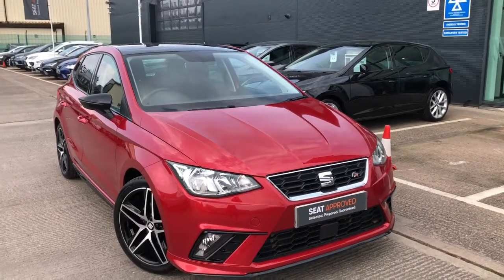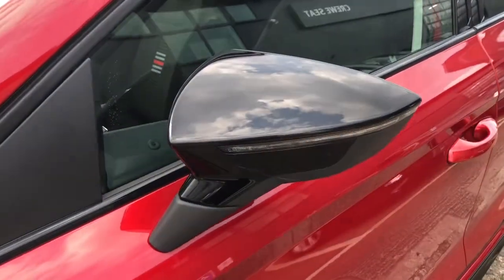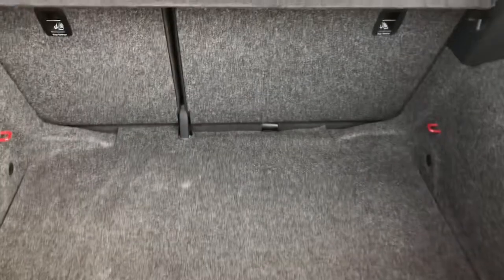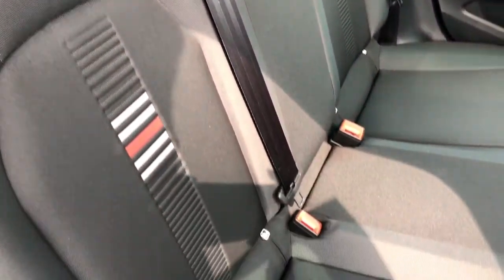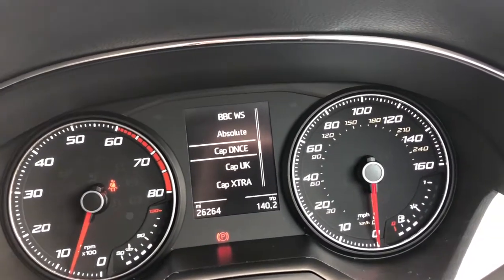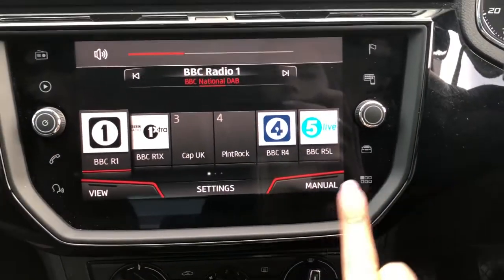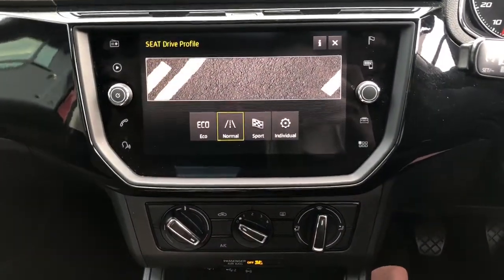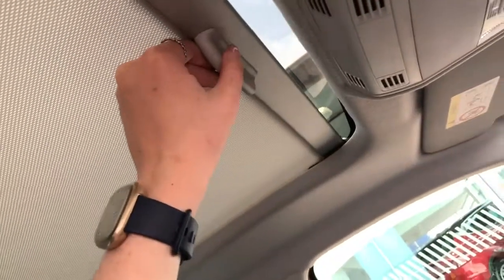SEAT Ibiza 5Dr 1.5 TSI EVO (150ps) FR for sale at Crewe SEAT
Here we have for you this outstanding approved used SEAT Ibiza 1.5 TSI EVO FR (s/s) 5dr... This gorgeous vehicle is complete in desire red in metallic paint. This lovely Ibiza is jam packed with lots of features. This lovely Ibiza FR not only looks amazing but drives it too, with the 1.5 TSI engine and the low mileage is a perfect combination for a great car. The Ibiza comes with the 18" performance alloy wheels (which are usually found on FR Sport models), and it also comes with the SEAT Sport line styling kit. Some other great functions and extras this Ibiza has includes the Beats sound system, so you can listen to all your favourite music and stations with great quality, and the panoramic sunroof... this is a lovely feature to have which will allow natural light and direct sunlight into the vehicle creating a fresher and brighter interior.

DC18NKL
2018 (18)
26,489 miles
Petrol
Manual

0:00 - Start
0:21 - Front bumper
0:44 - Rear
0:52 - Boot space
1:16 - Alloy
1:28 - Rear interior
1:52 - Dashboard
2:16 - Infotainment system
3:18 - Sunroof
3:35 - Finish